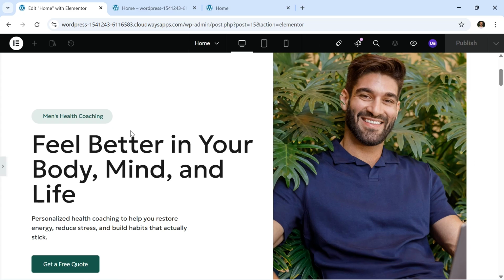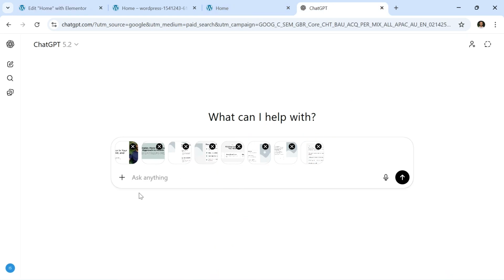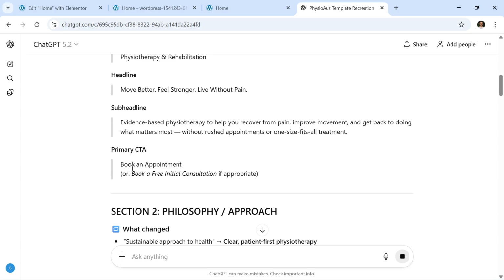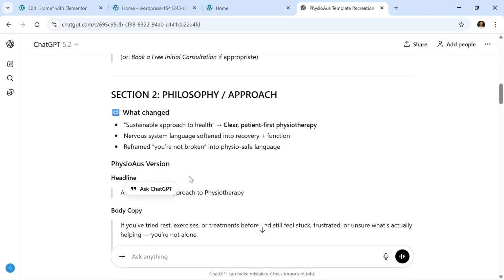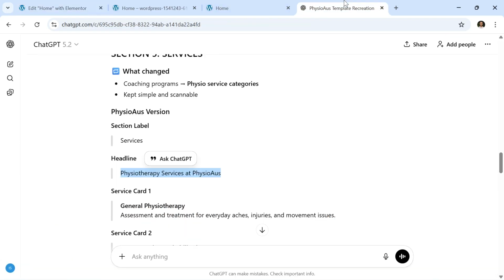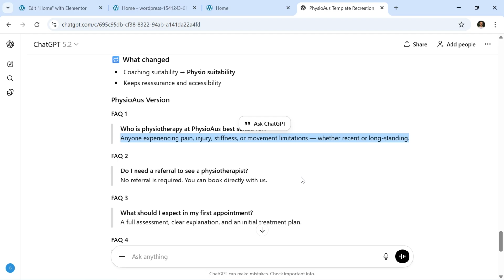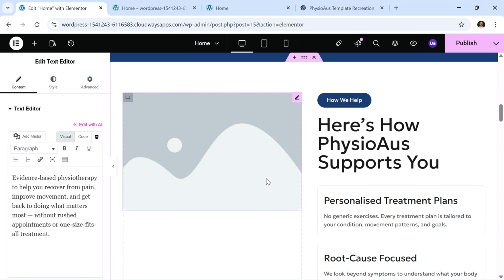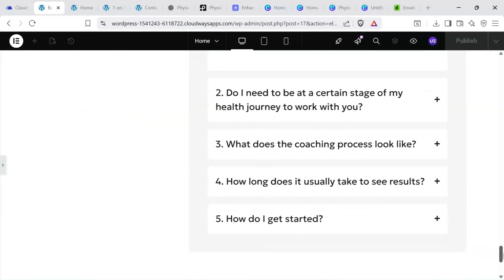How to Write High-Converting Homepage Copy Using ChatGPT (The Screenshot Method)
In this video, I walk you through a simple but powerful way to write homepage copy using ChatGPT, based on what I call the Screenshot Method.

Instead of guessing what to write, you’ll learn how to:

Break down proven homepage copy structure

Use screenshots of well-designed pages as reference

Prompt ChatGPT to replicate that structure for any business

Adapt the copy so it feels natural, clear, and aligned

Paste and implement it directly into your website design

While this walkthrough is shown in WordPress, the copywriting framework and ChatGPT method applies to any website, platform, or builder.

This is ideal for:

Web designers

Founders building their own sites

Anyone who struggles with homepage copy clarity

People who want structure first, not fluff

🔗 Helpful Resources

If you found this useful, feel free to like, subscribe, or check out the other videos on the channel where I cover web design, structure, systems, and practical ways to build better websites.